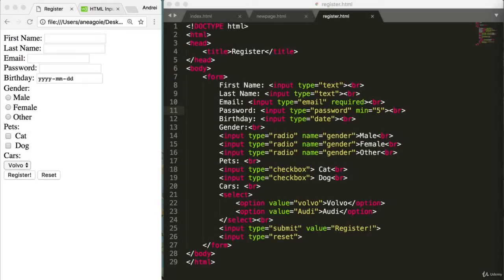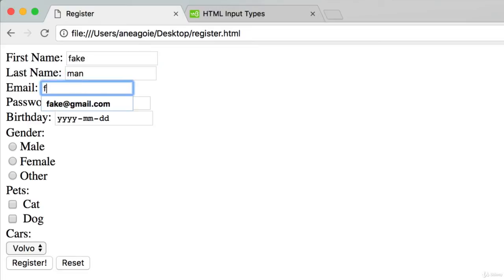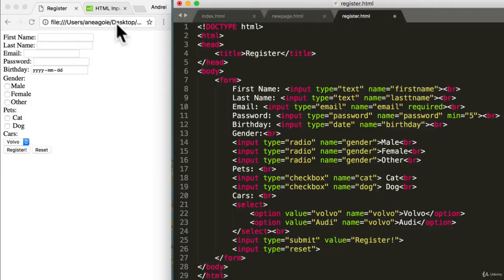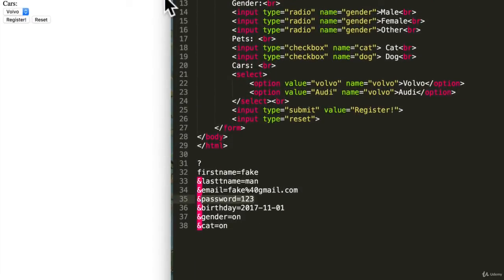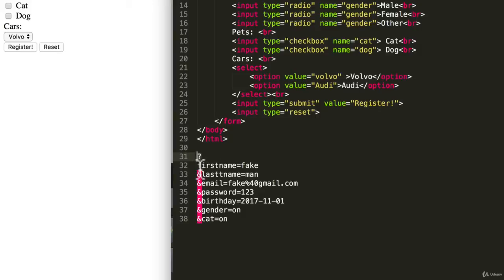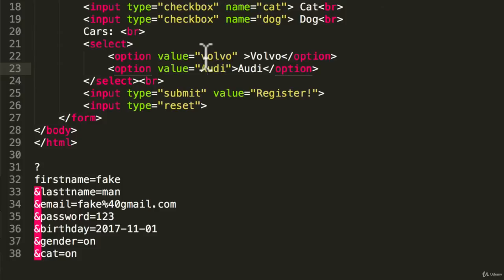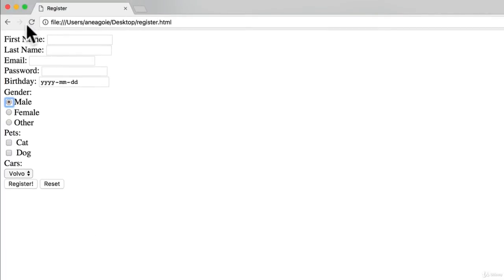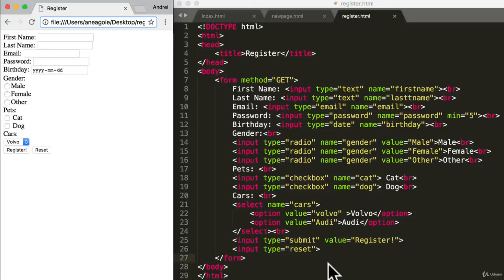5. Advanced HTML 5 | 3. Submitting A Form | Technical Warna